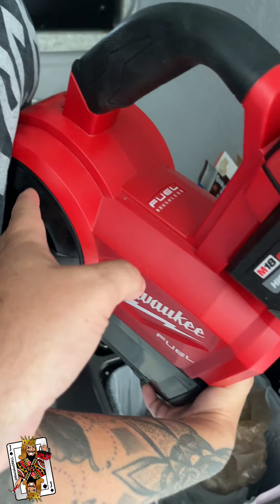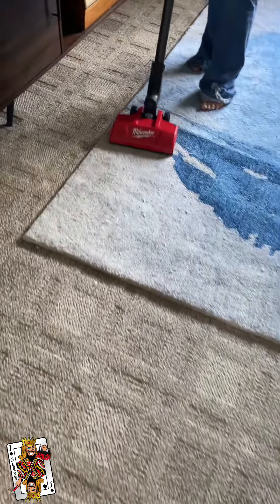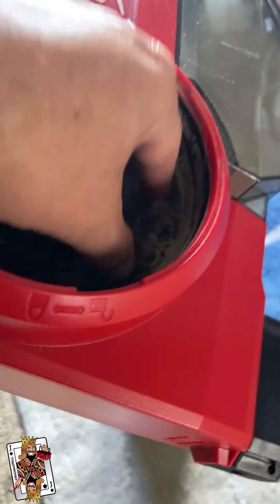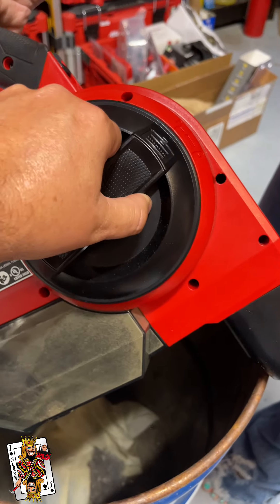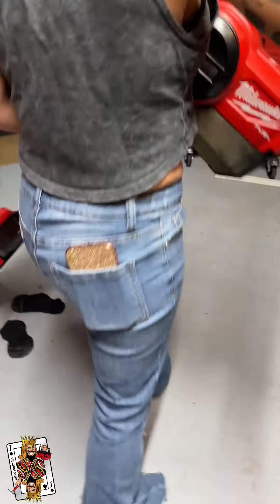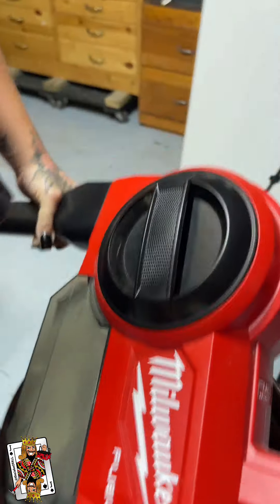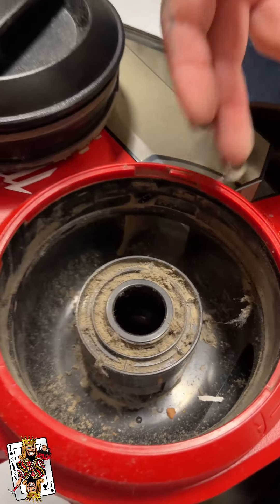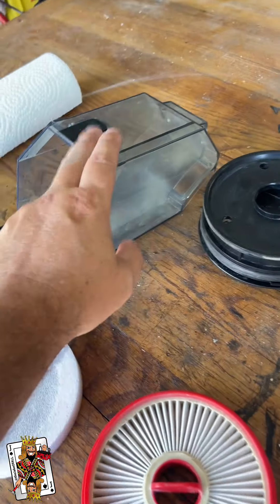Milwaukee Tools M18 Cordless Jobsite Stick Vacuum 0940-20 Clogging Problems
5 month in and these are the problems with this vac

// RESOURCES & AFFILLIATES
4 BLACK PACKOUTS ( Tell them JakeOfALL sent you)
Brunt workwear, Boots and more !